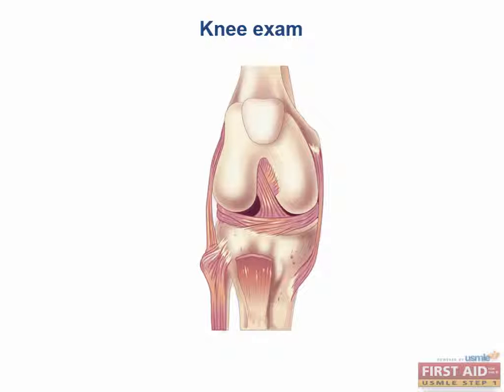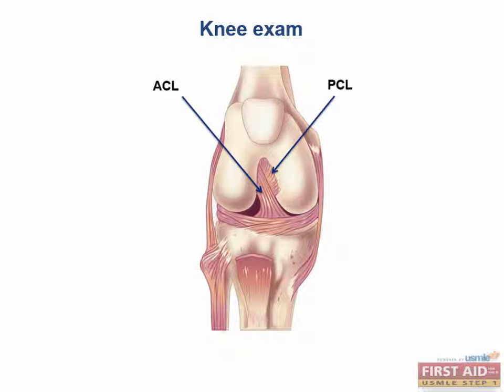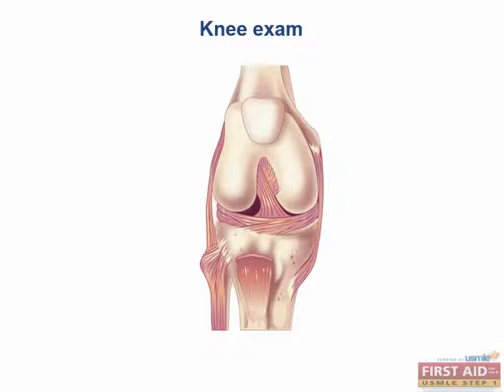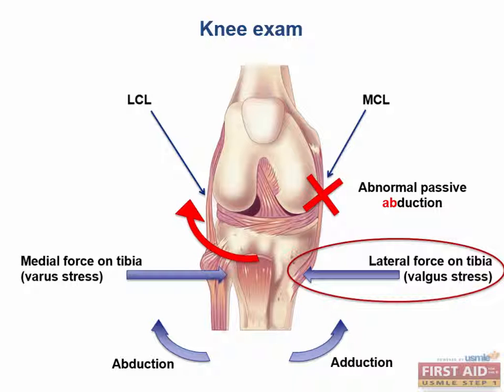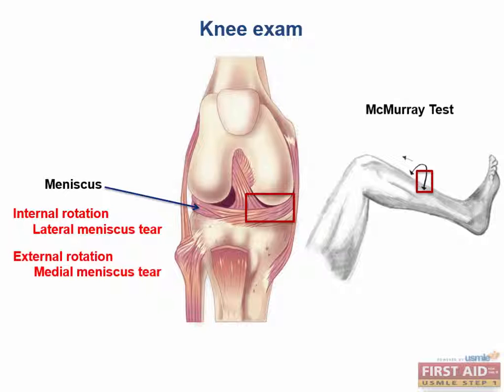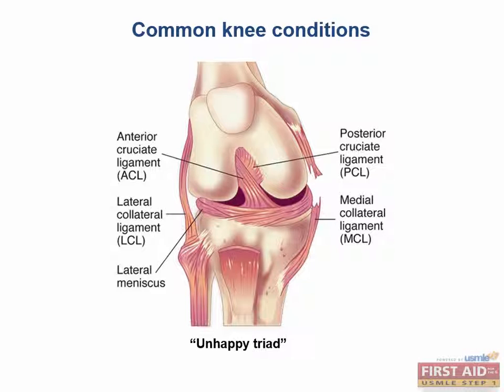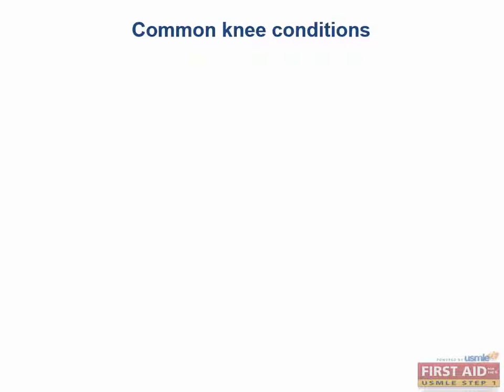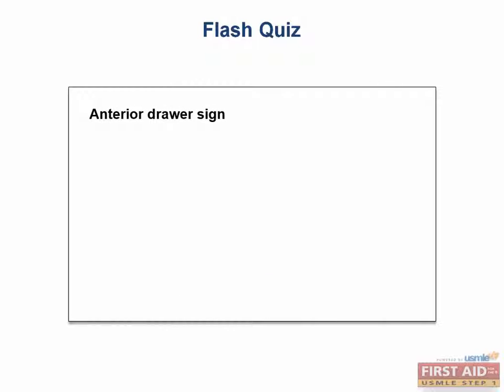Musculoskeletal Anatomy and Physiology Part 1 - Knee Exam, Common Knee Conditions